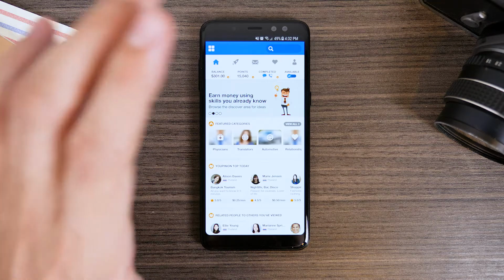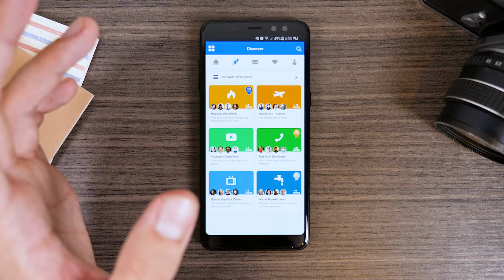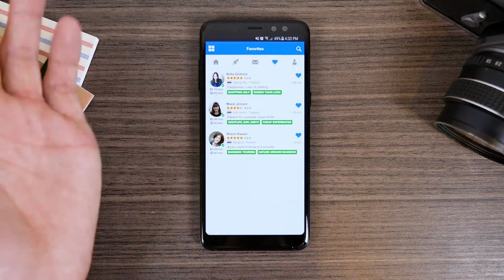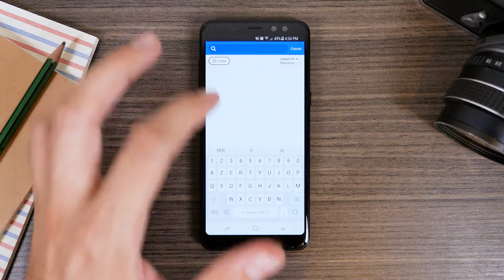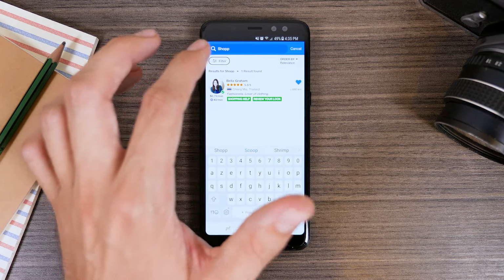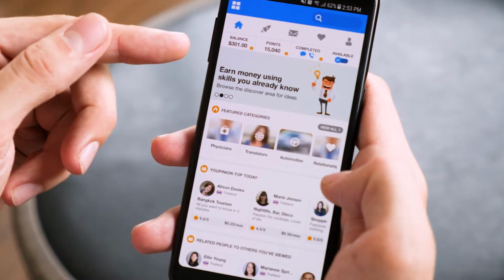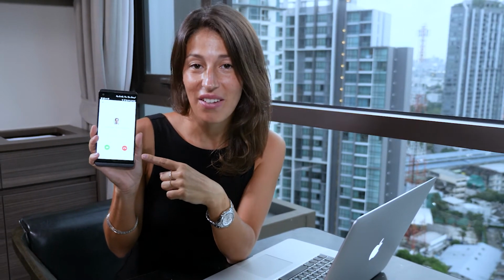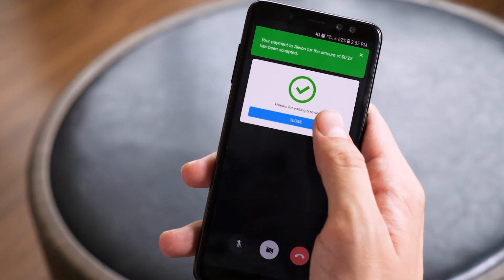Anything App - Product Demo of the First Iteration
Dear all,

In this video, we take a look at the first iteration of the Anything App. We give you an overview of the different features of the App, the search engine and demonstrate a video call.

and sign up for the token sale.

The Anything App Team